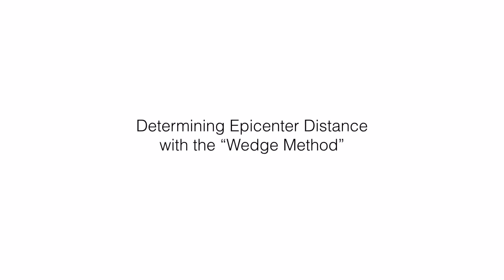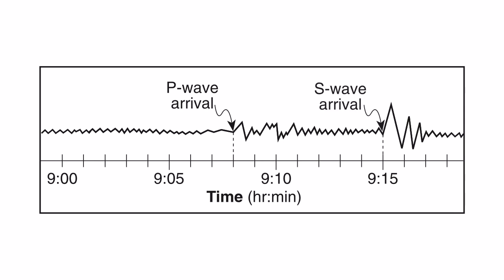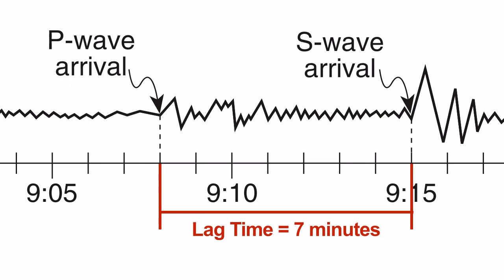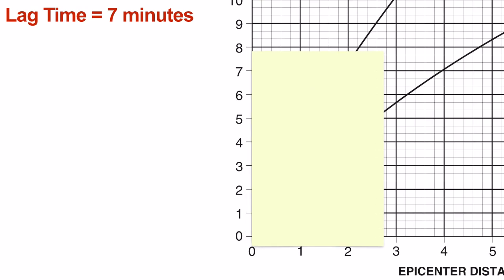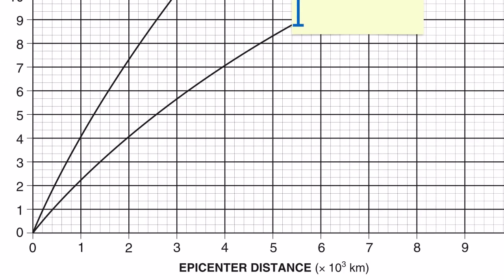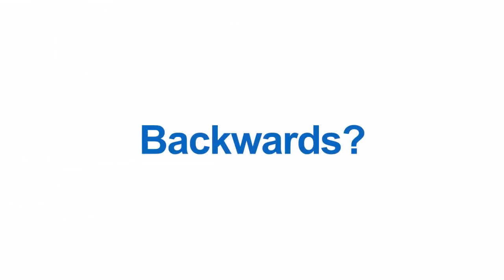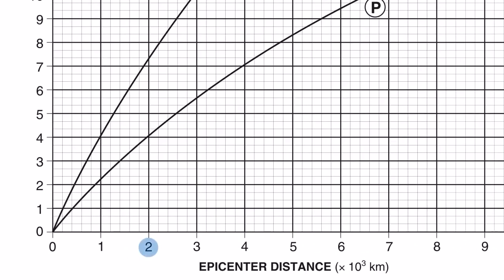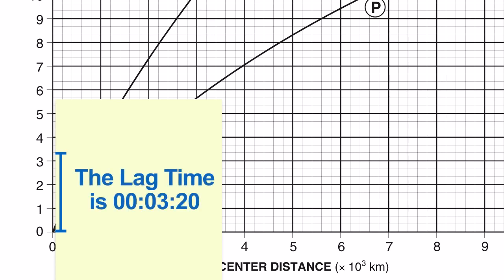# 10 Determining the Epicenter Distance of an Earthquake